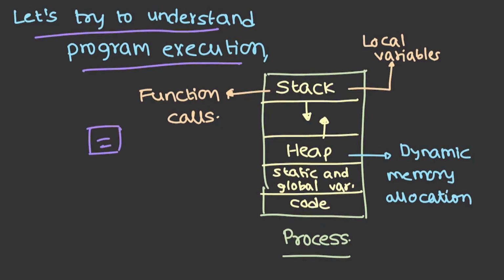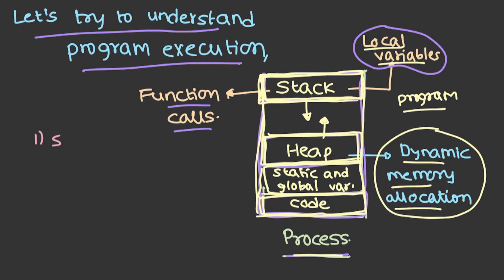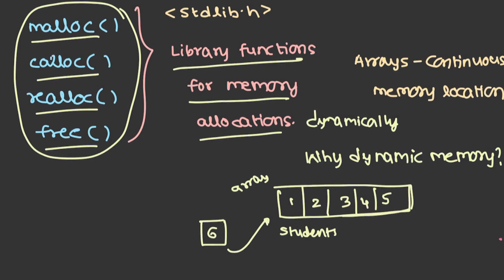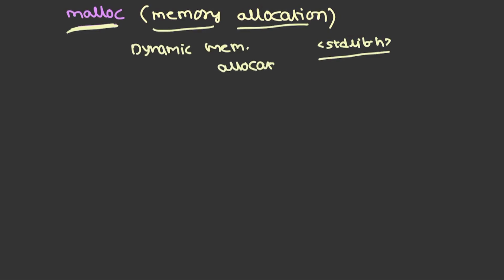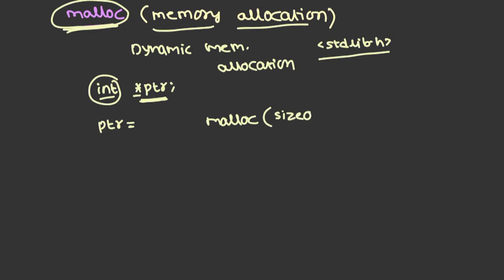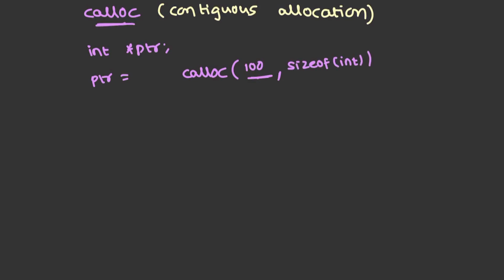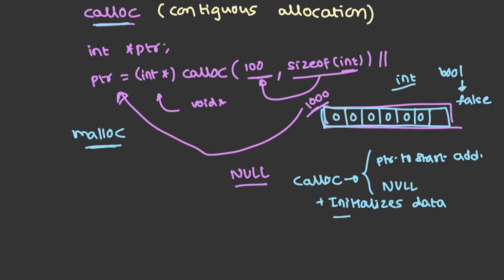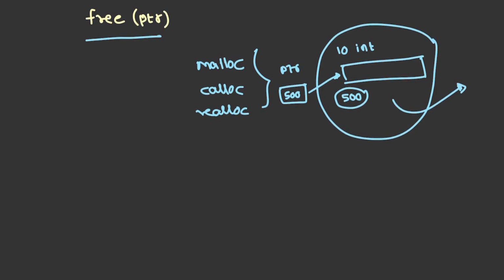Dynamic Memory Allocation | C Programming | Programming Concepts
In this video, we explore the concept of dynamic memory allocation in programming. Dynamic memory allocation allows programs to allocate memory at runtime, providing flexibility and efficiency in managing memory resources. Learn about the differences between static and dynamic memory allocation, the methods used for dynamic memory allocation in C such as malloc(), calloc(), realloc(), and free(), and the importance of proper memory management in programming. Whether you're a beginner or looking to enhance your programming skills, this video provides a comprehensive overview of dynamic memory allocation in programming concepts